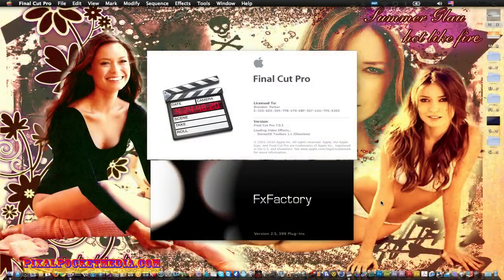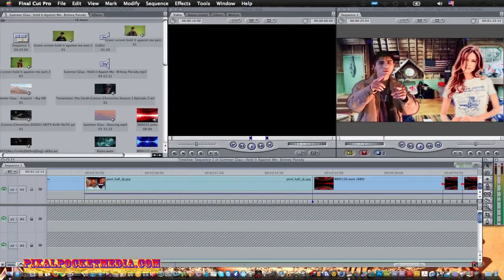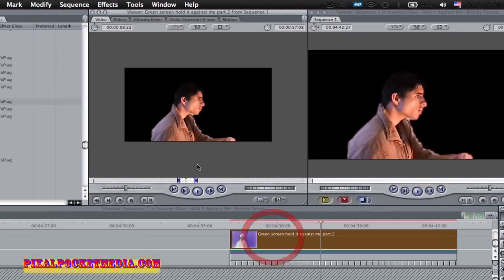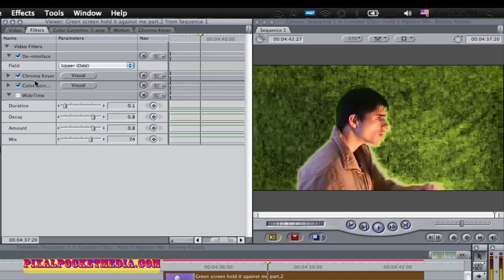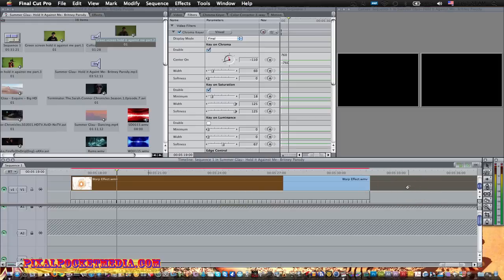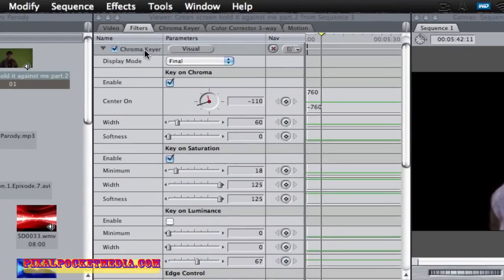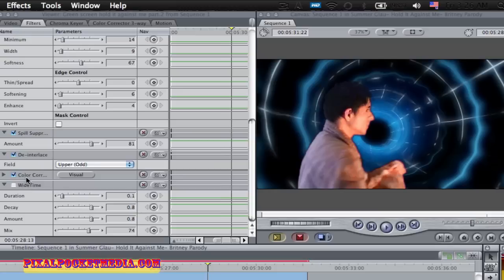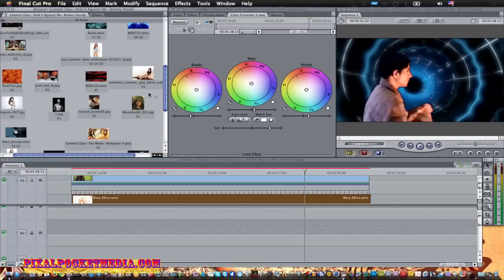Final Cut Tutorial: [Chroma Key - Green Screen]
This is a tutorial in final cut on how I did my first Chroma Key which stands for green screen or blue screen for my video on my spyknock channel I hope you find this tutorial useful and if you use sony vegas there will be a tutorial on that one as well but most people who have a mac should be using final cut not sony vegas.

my other 2 youtube channels

add me on my myspace music page if you still get on myspace